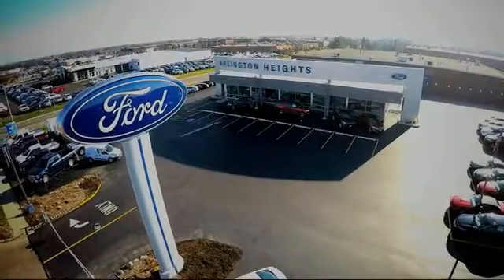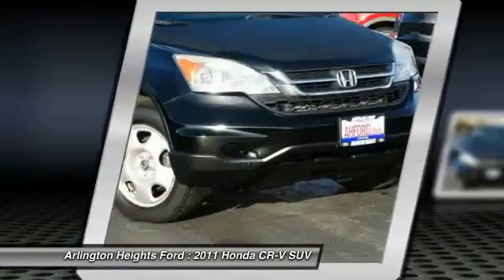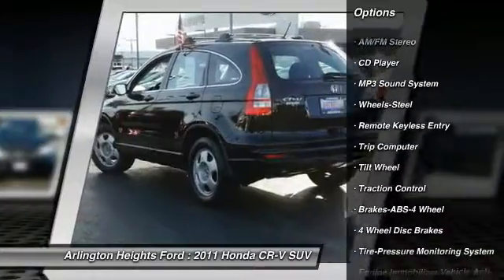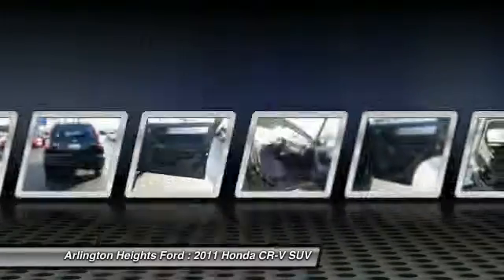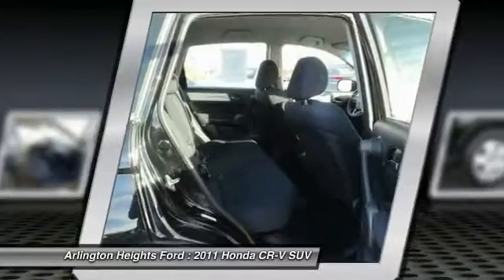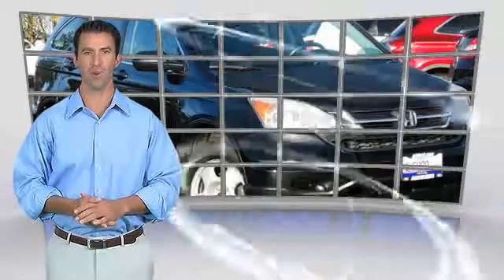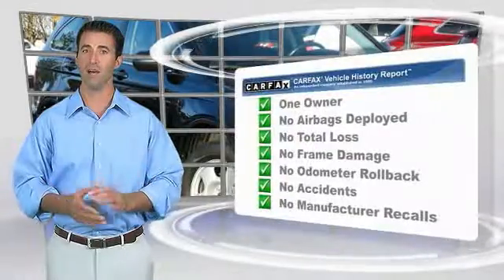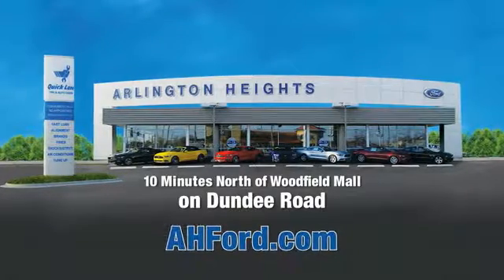2011 Honda CR-V Arlington Heights IL T173097A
2011 Honda CR-V LX

801 Dundee Rd.

2.4L 4-Cylinder, Auto, AWD, Alloy Wheels, Luggage Rackbr